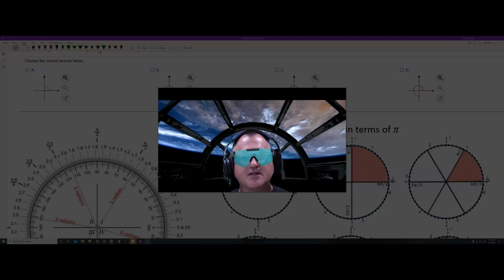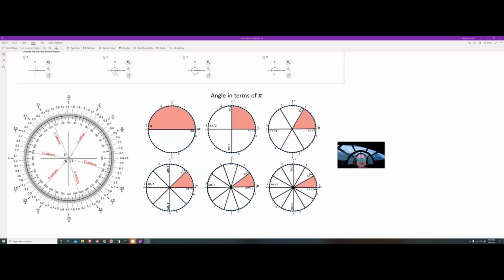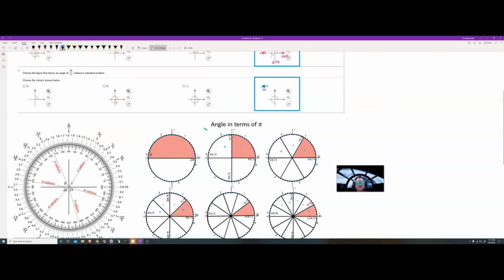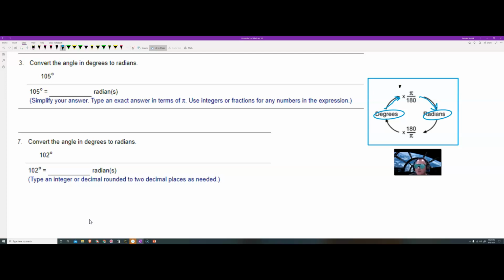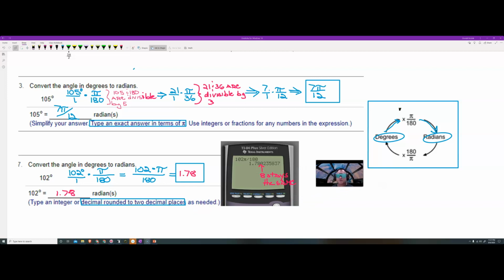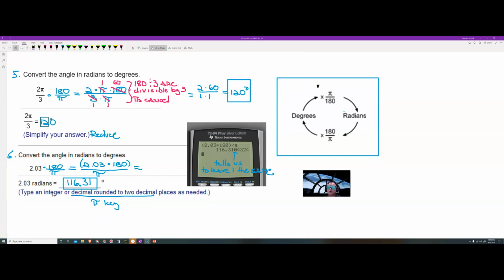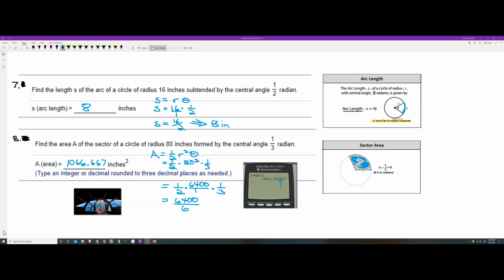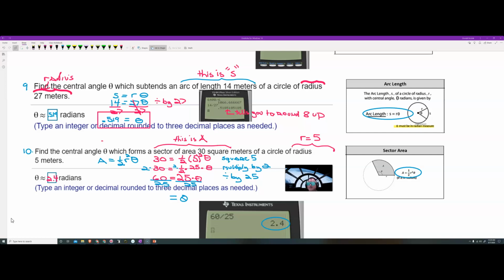QR-TRIG SECTION 2.1 REVIEW